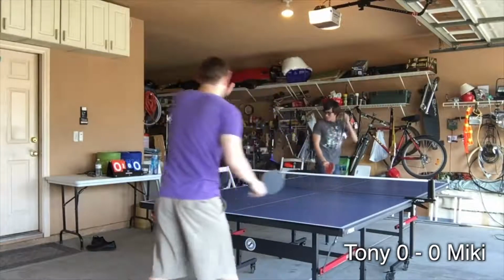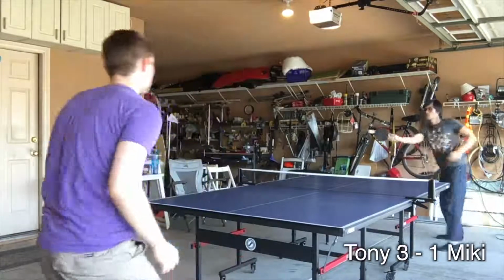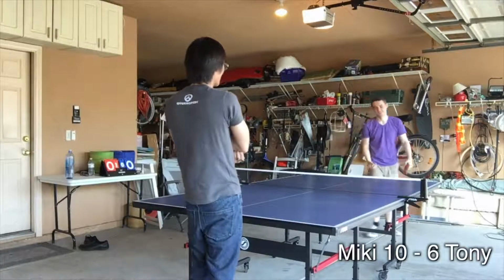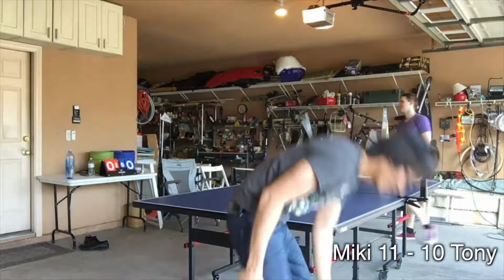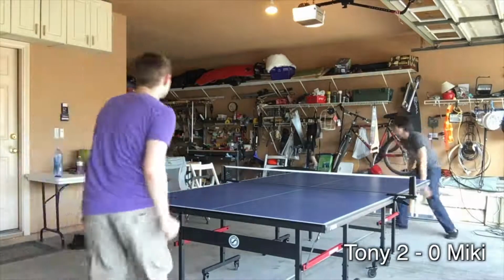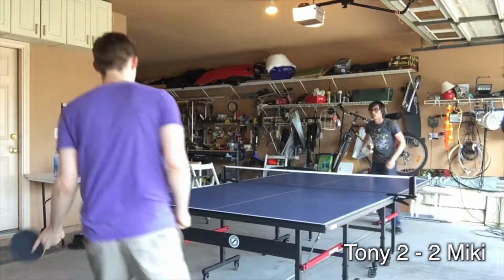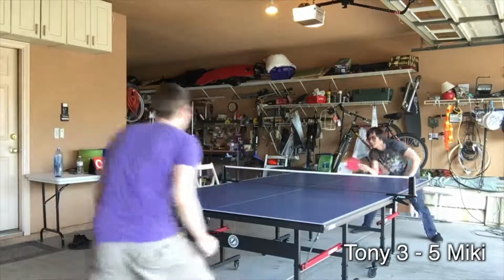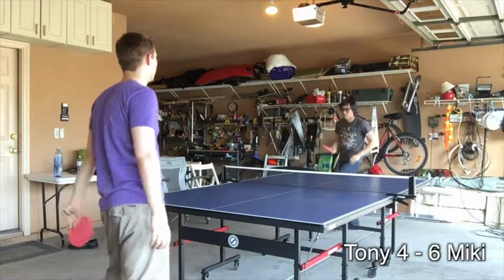Tony VS Miki (June 2017)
I play table tennis for an hour each day, so far I am right at 20 hours of total play time. I wanted to record this as a memory of how bad I used to play when I get good one day! :D

★ My Paddle

★ My Table Tennis Table

★ The Net

★ The Extra Balls

Video 28 of the 100 Videos in 100 Days Challenge.

My Gear! :D
The Main Camera I Use
The Awesome Tripod For It
Top Down & DSLR Camera I Use
GoPro I Use
DSLR Mic I Use
Desk Mic I Use
Desk Mic Scissor Arm Stand
Deck Mic Pop Filter
Light I Use
Cheaper Light I Use
Best Phone Tripod I Use